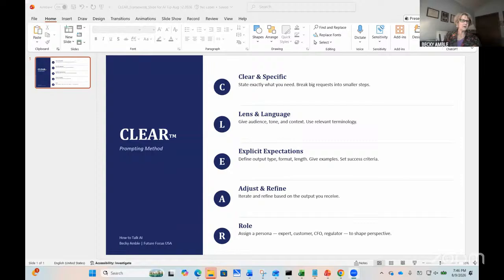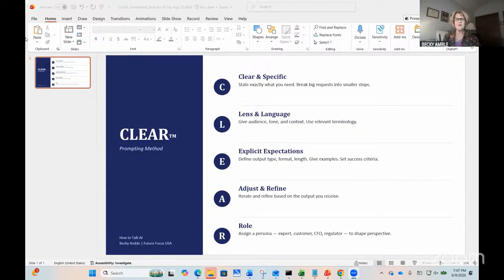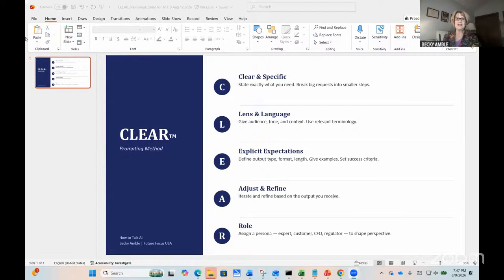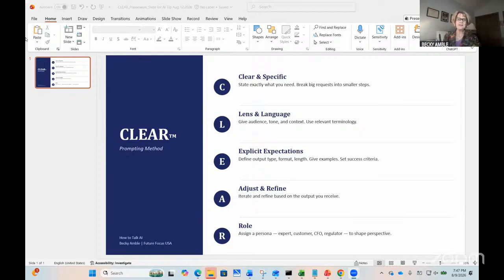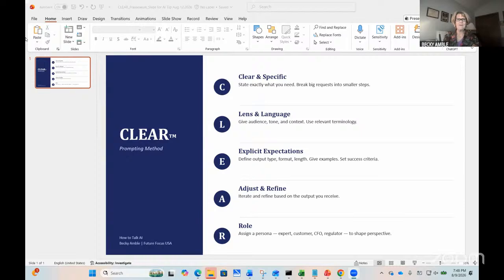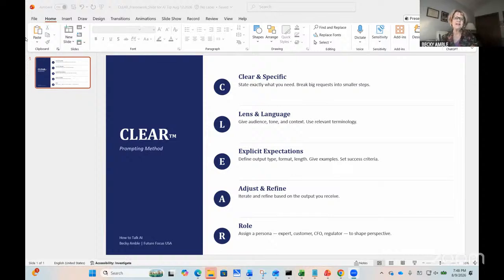In this video, Becky Amble reviews CLEAR prompting and shares three different specific tips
Becky Amble reviews the five steps to use CLEAR prompting, her proprietary process, and shares three more specific tips with you.